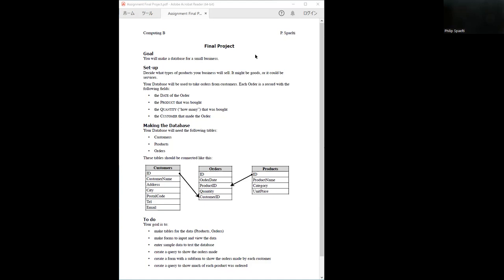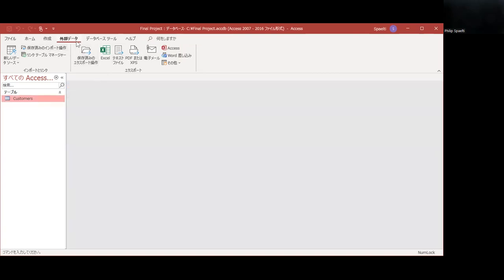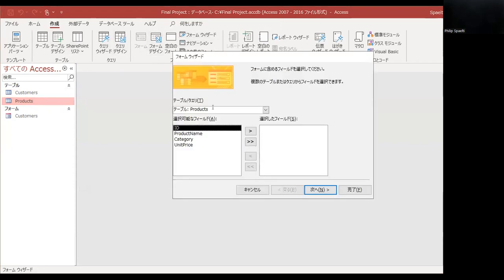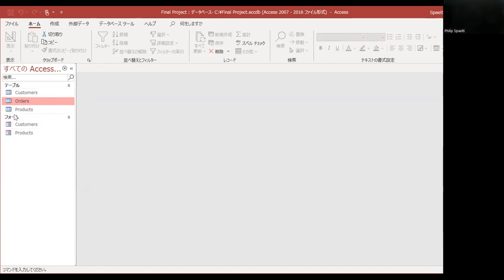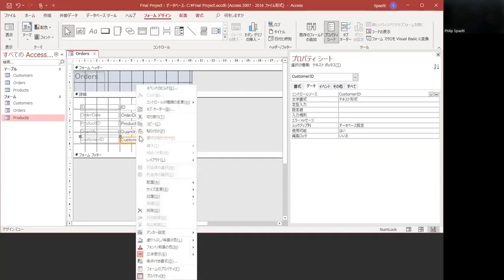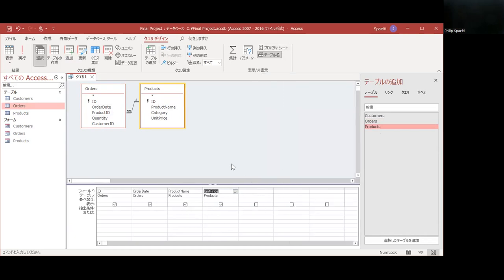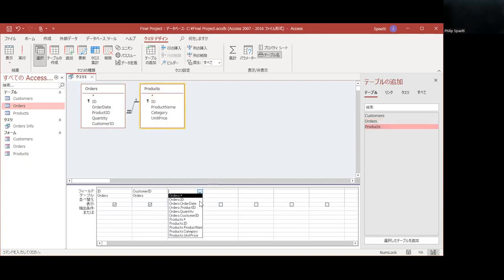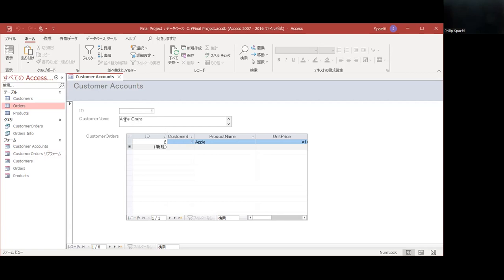Computing B Final Project - instructions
Complete step-by-step instructions to complete the Final Project for Computing B
[0:00] Explanation of the task
[2:00] 1. Create the database
[2:38] 2. Import Customers table
[4:08] 3. Create Customers form
[5:40] 4. Create Products table
[7:30] 5. Create Products form
[8:00] 6. Enter Products data
[9:20] 7. Create Orders table
[11:15] 8. Create relationships
[12:12] 9. Create Orders form
[12:35] 10. Improve Orders form
[13:35] 10. (3) Change ProductID control to drop-down menu
[14:35] 10. (4) Change CustomerID control to drop-down menu
[15:20] 11. Enter Orders data and Correct tab order
[18:00] 12. Create Orders Info query
[22:30] 13. Create Customer Orders query
[24:30] 14. Create Customer Accounts form (with subform)